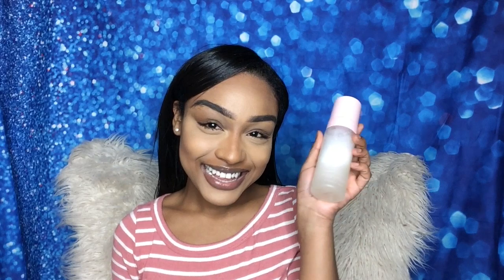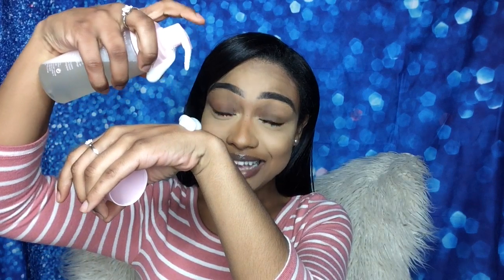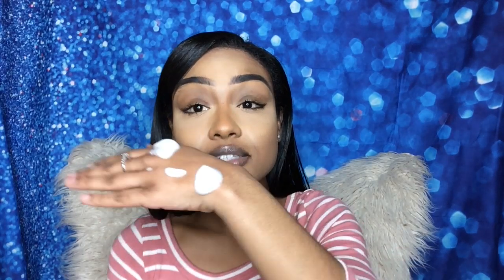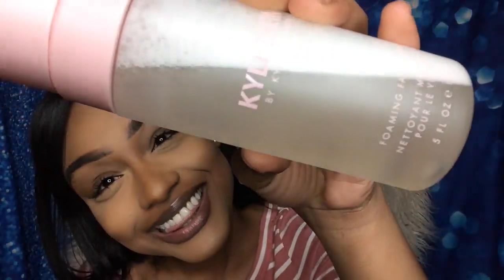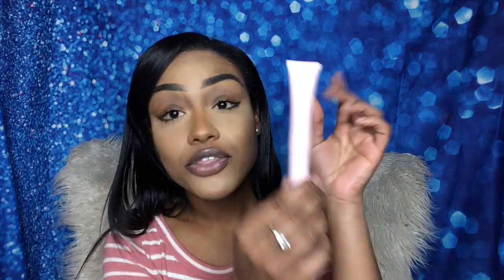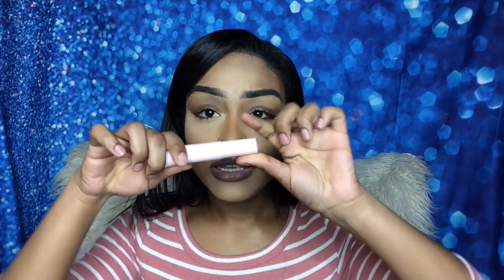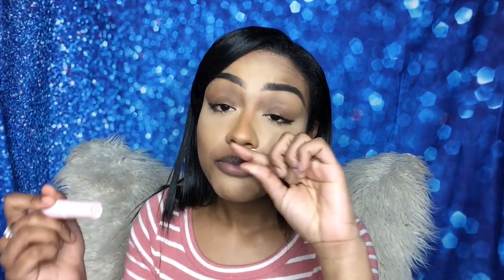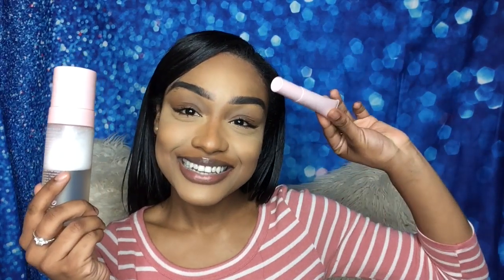KYLIE SKIN REVIEW (For Black Girls)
Hey Guys! I post so much on there! I respond to everyone and I love gaining new followers! Y'all are amazing!

XOXOXO,
Ashely R